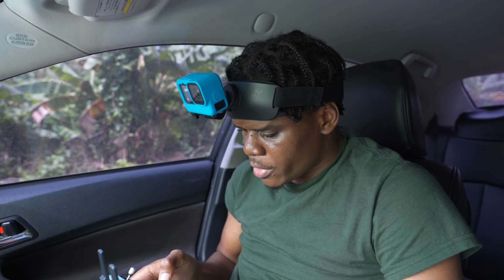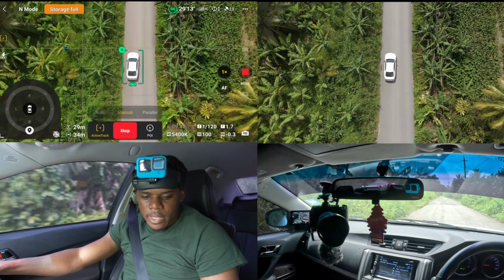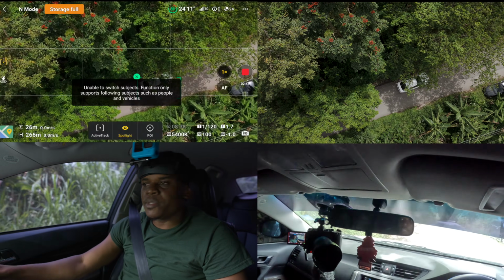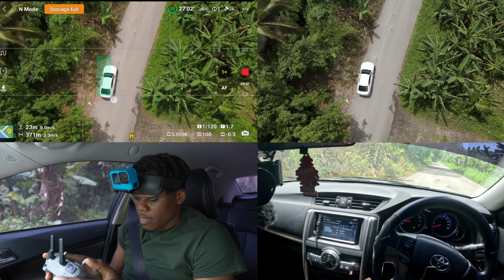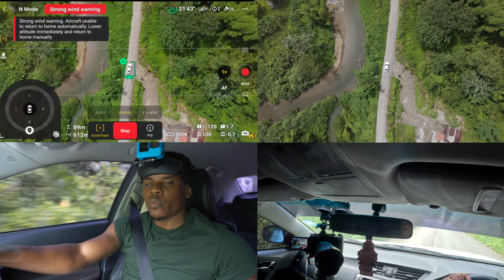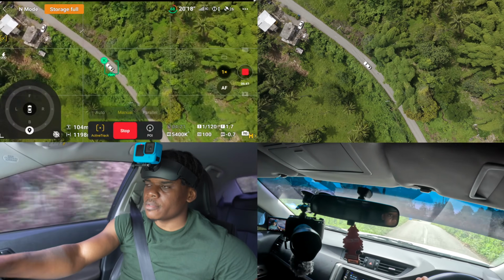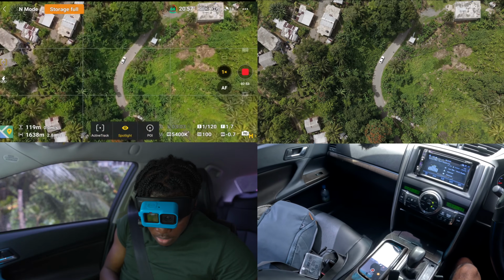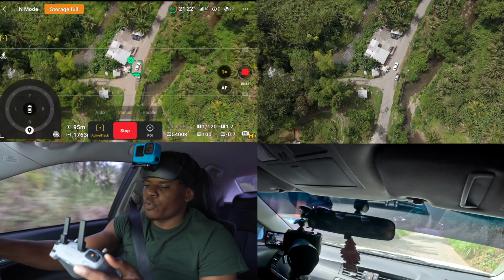How Well Can DJI MINI 4 PRO TRACK My Car ? Active TrackTesting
In this video I tested the DJI mini 4 Pro auto active tracking feature on the car to see how well it perform.

 Shop Latest Price:
🛒 Head Mount
🛒DJI Mini 4 Pro: 🛒
🛒DJI Mavic 4 Pro
🛒ND Filter

🔵 DG DN 16-28mm f2.8 Review
🔵 FE 50mm f1.8

Other Accessories
Other Accessories